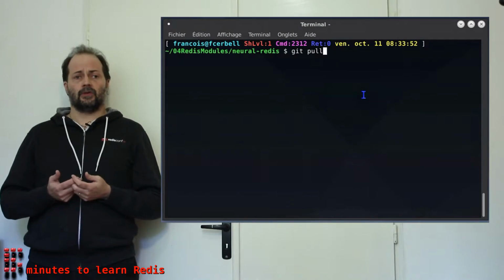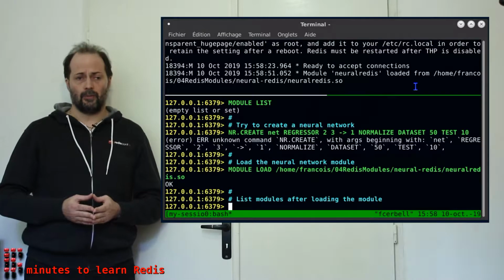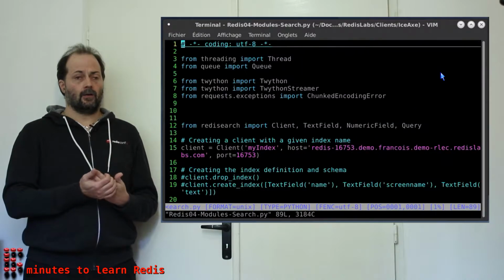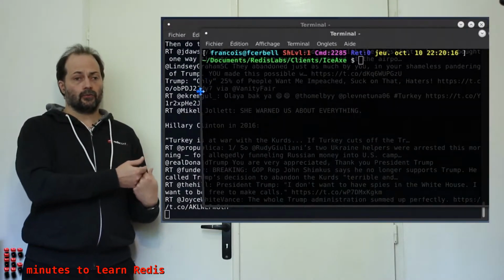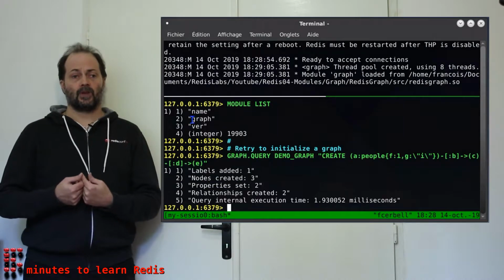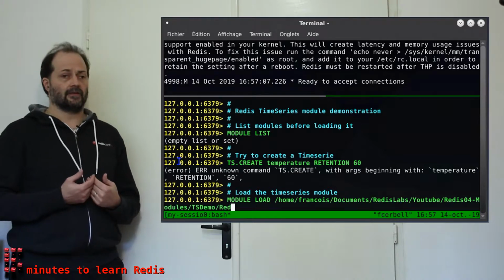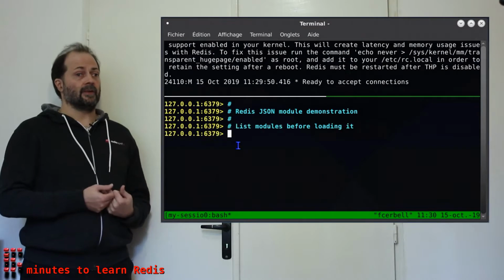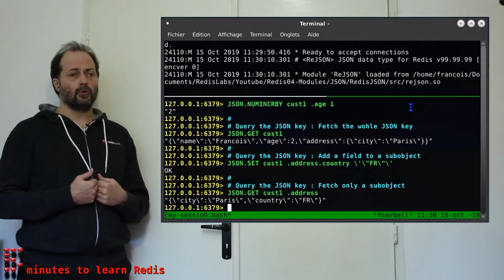04 Redis: Modules introduction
I already listed the native Redis data-structures. Redis can dynamically load modules to implement any data-structure or any feature inside its core, leveraging its architecture. Now, I try to give an overview of this infinite extensibility.
You can find the text of my videos on my blog.